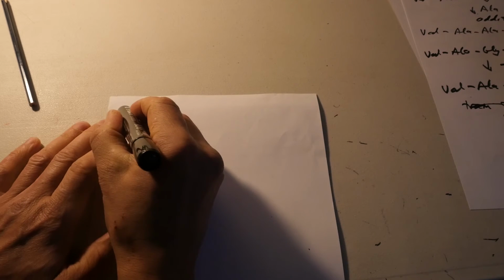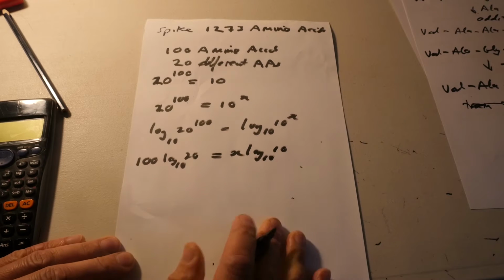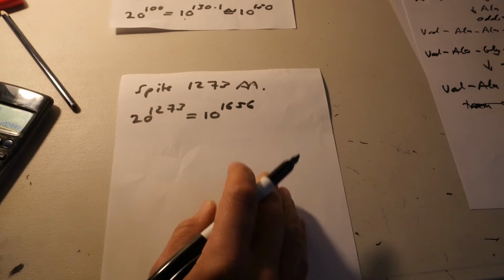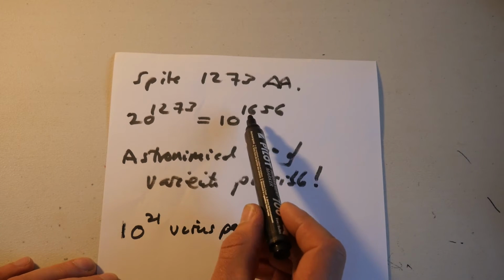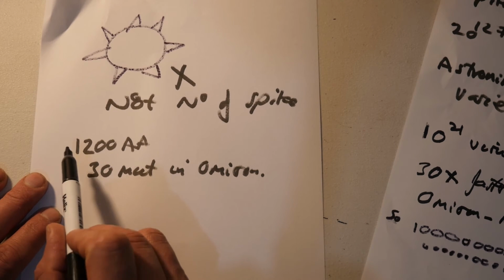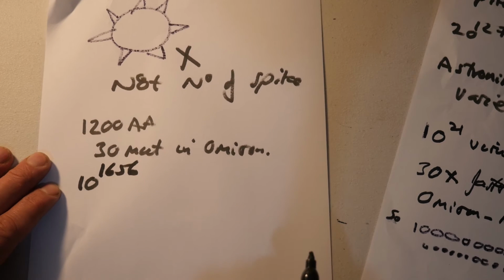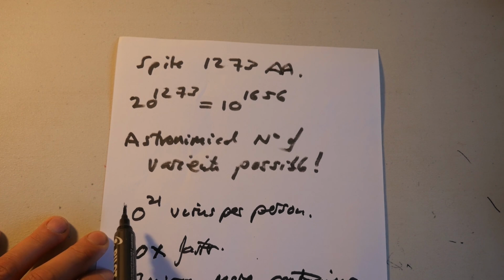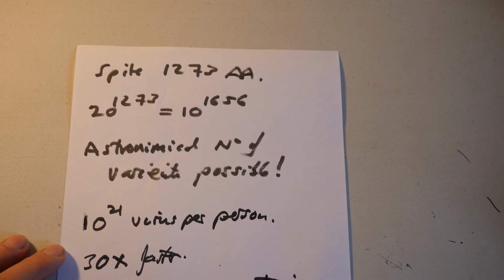How many Coronavirus varients are there? Omicron, Delta, etc etc